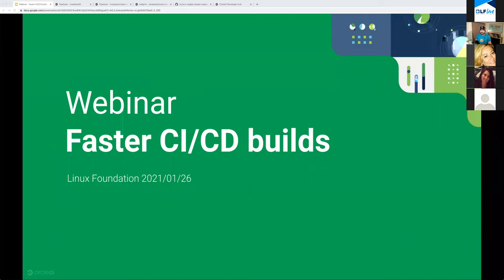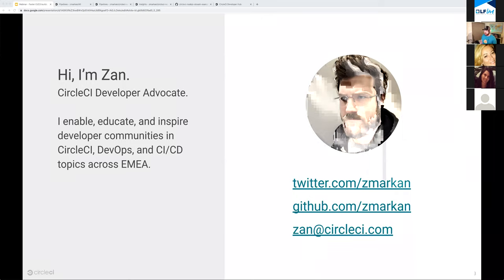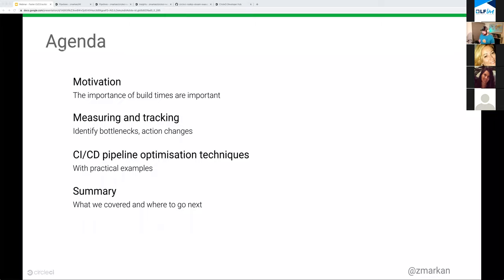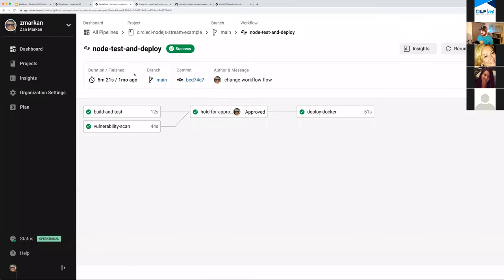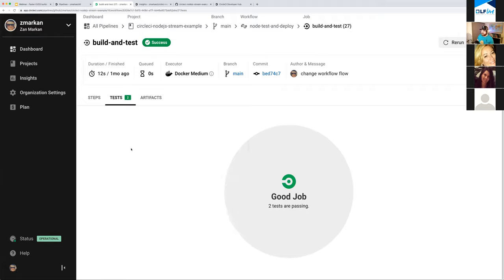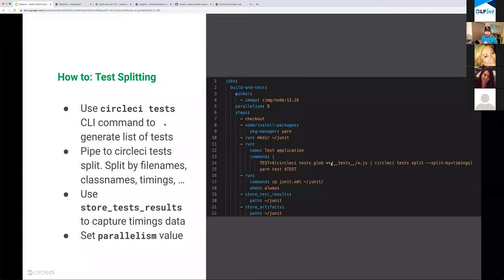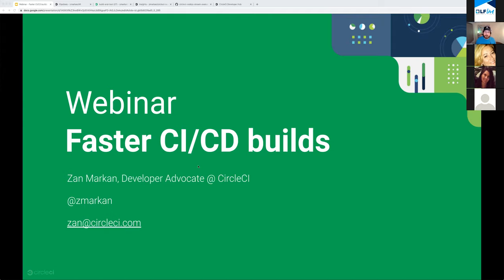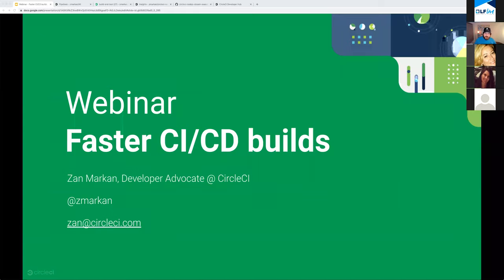Webinar: Making CI/CD Builds Faster, sponsored by CircleCI